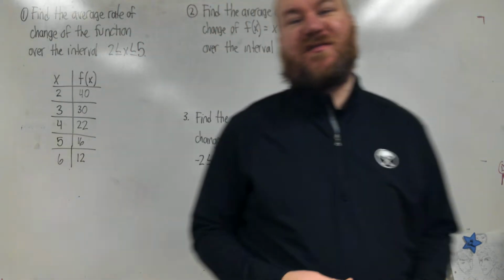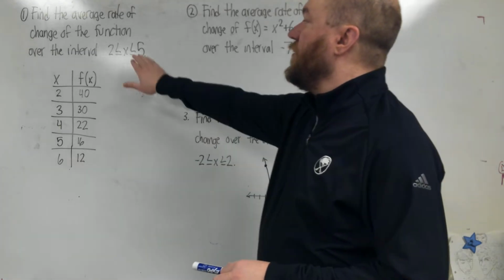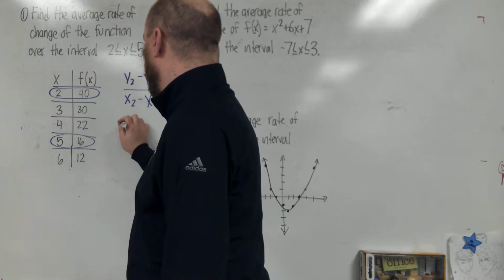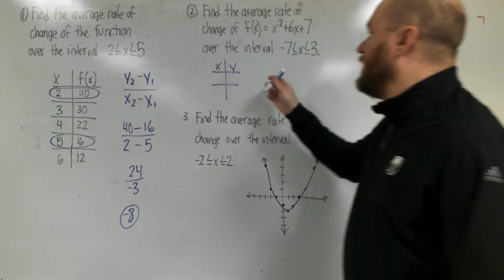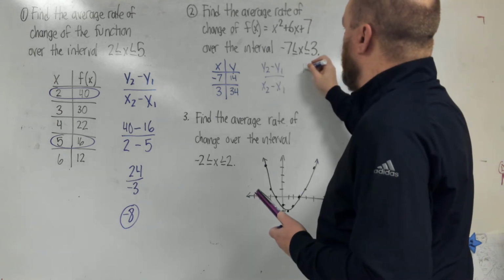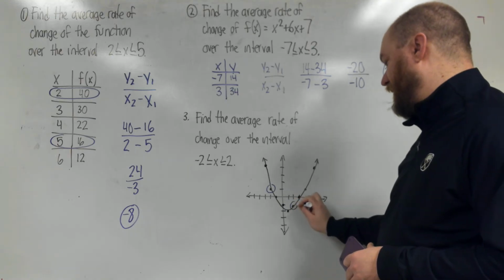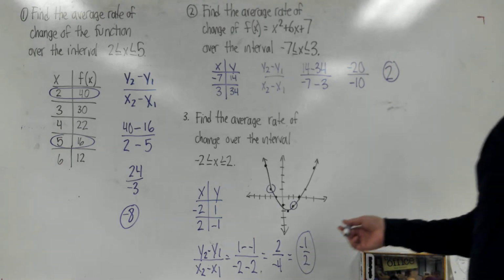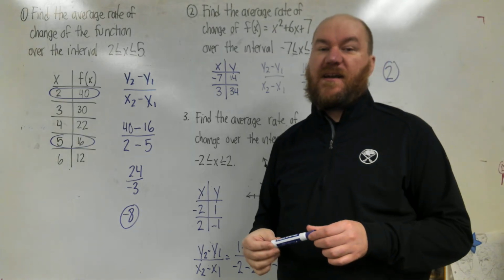Average Rate of Change